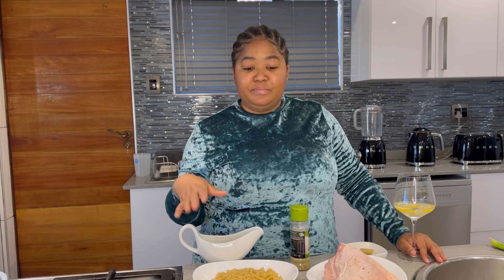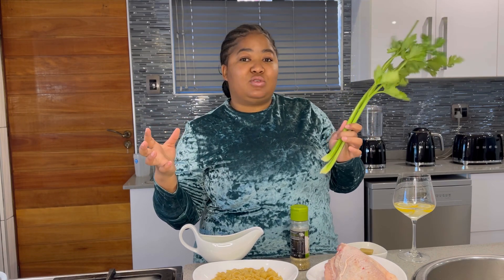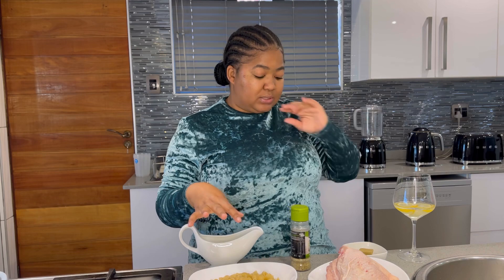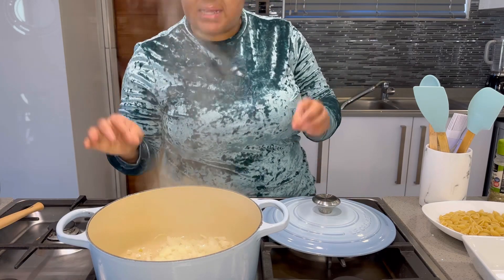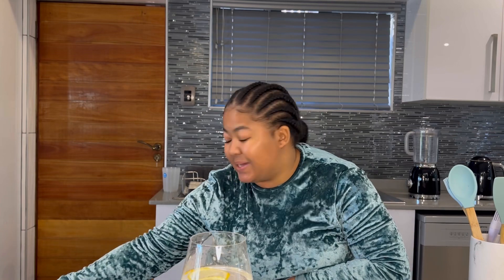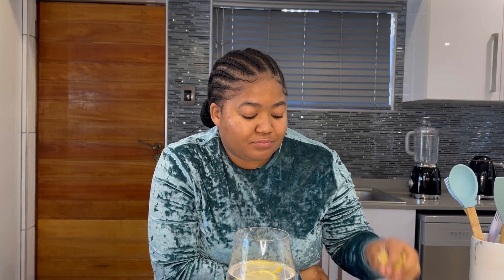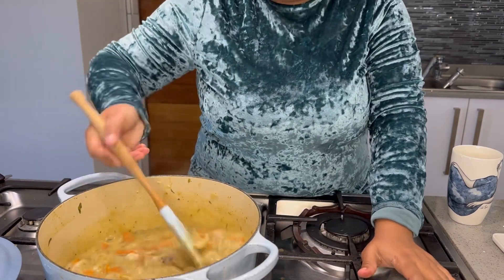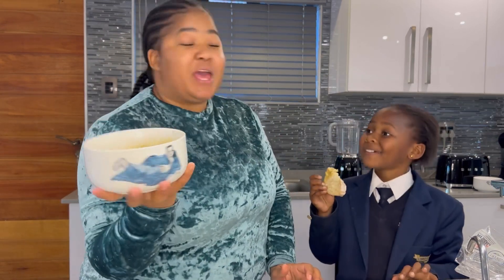Chicken noodle soup recipe | SA YouTuber | cooking vlog | universal laws, law of rhythm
Hiiiii loves!! Here is a chicken soup recipe for the cold weather!! I had flu a few weeks ago and I thought it would be nice to share this recipe

Ingredient list :

1 onion
2 celery sticks
2 carrots
1 tablespoon bbq spice
2 cubes chicken stock with 2 cups warm water
1 tablespoon (or two) garlic and herb spice
1 spoon cream of mushroom soup
1 spoon creamy vegetable soup
Mixed with half a cup of water/ milk/ cream
Cooking oil
1 cup pasta shells

Instructions:

1. Fry the onion with some cooking oil. Add ur chicken and spice. Fry for a bit until brown but be careful not to burn your onion. Add celery and carrots. Add 2 stock cubes with 2 cups of warm water. Cook for 40 min until meat is cooked.

2. Remove the meat and shred on the side. Add the pasta and cook for 15 min until cooked. Added a cup of hot water if needed. Remember to stir the pot occasionally. Add your shredded chicken back into the pot. Add packet soup with milk/ cream.

3. Add salt and pepper to taste, adjust seasoning if needed.

4. Serve warm with bread.

I am obsesssed with how good this soup is I hope you will love it too!!